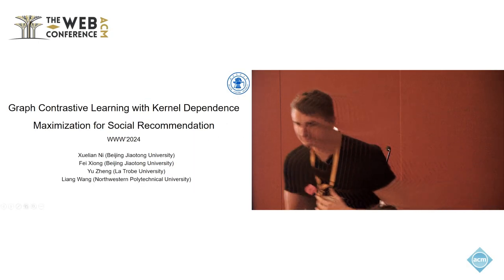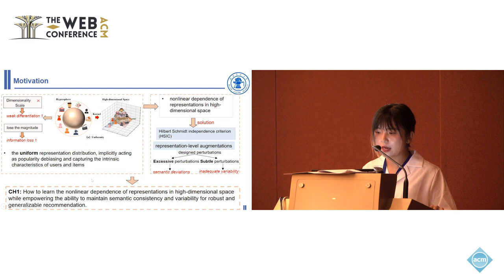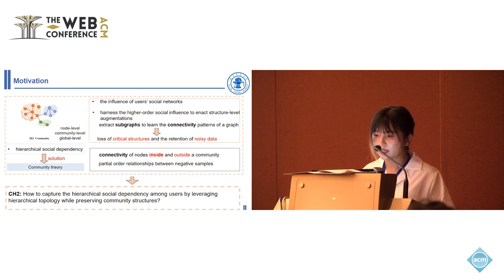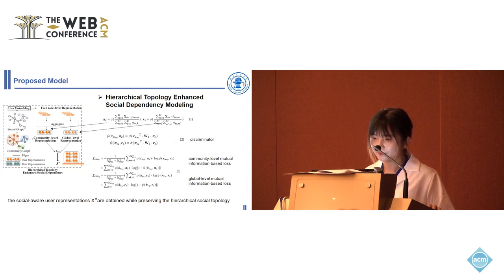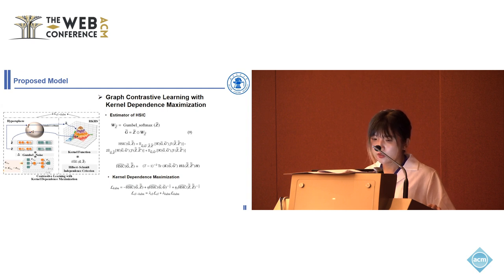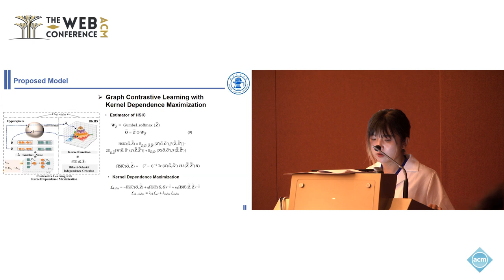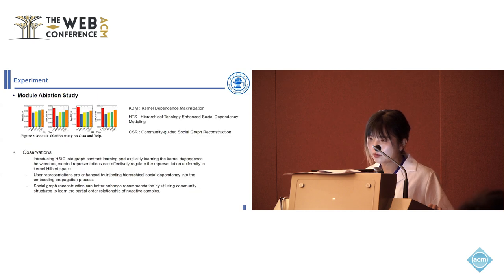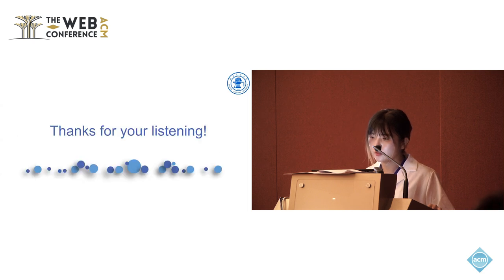Graph Contrastive Learning with Kernel Dependence Maximization for Social Recommendation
Xuelian Ni, Beijing Jiaotong University, Beijing, China